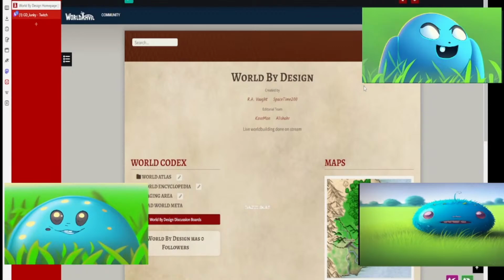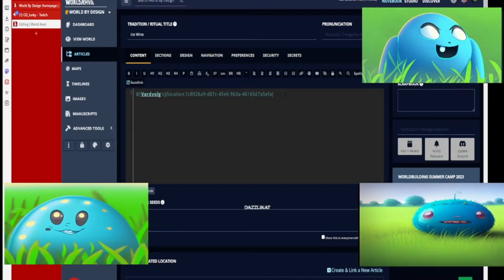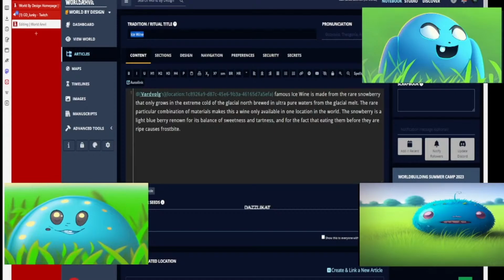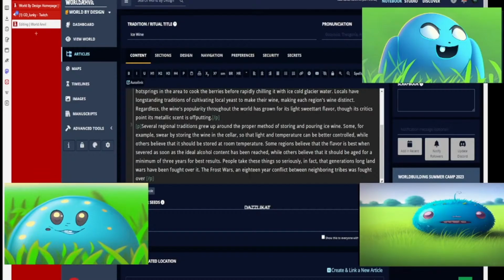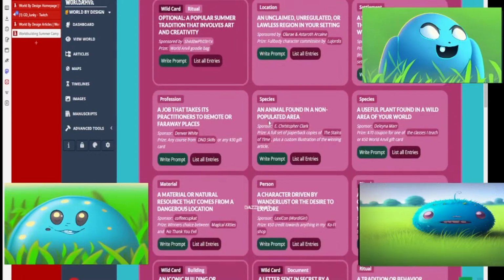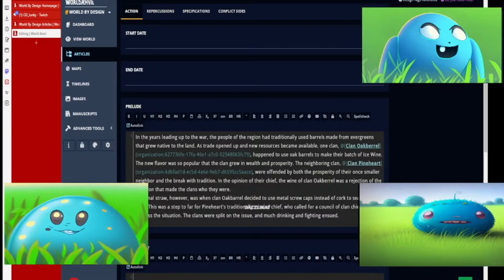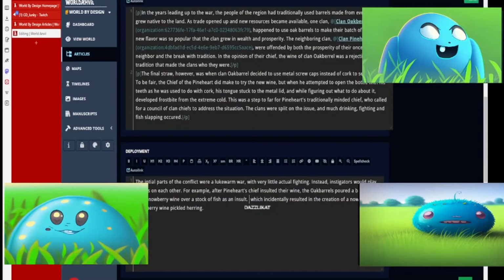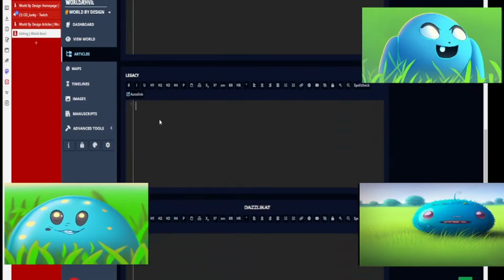World By Design: Summer WA Writing Challenge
We are diving more in-depth, developing the anime-themed ttrpg "Flagstone: Dreams of God" that is taking part in the "Flagstone" game series based, a franchise by Gacriva Studio. It will include also the next-gen RPG "Flagstone: Getae Legacy" which will be a roguelike videogame.